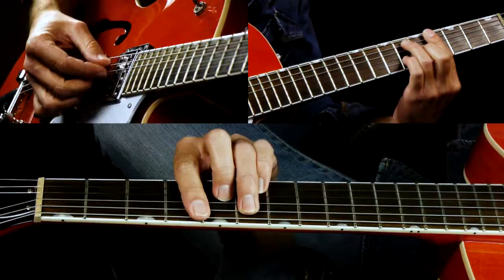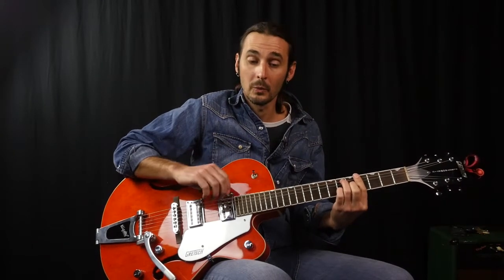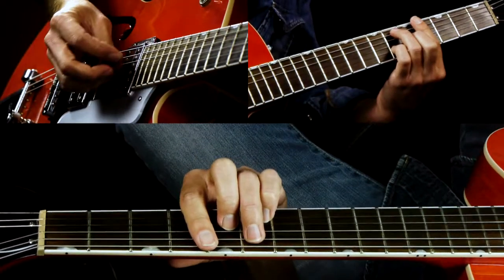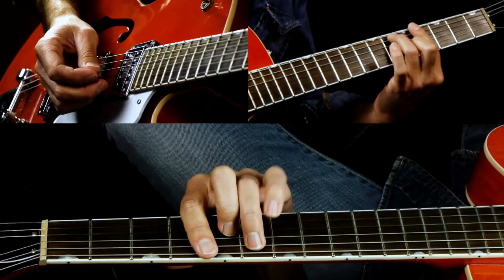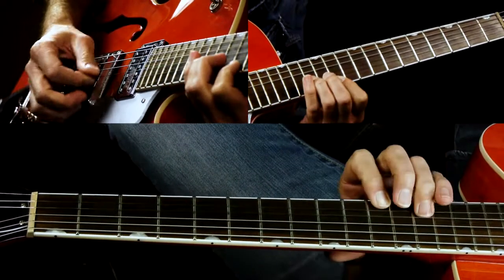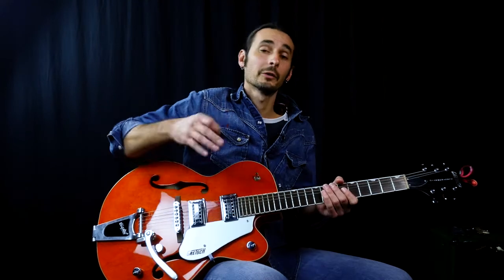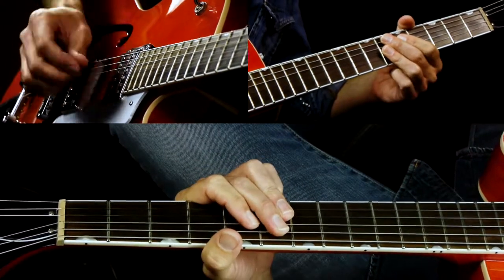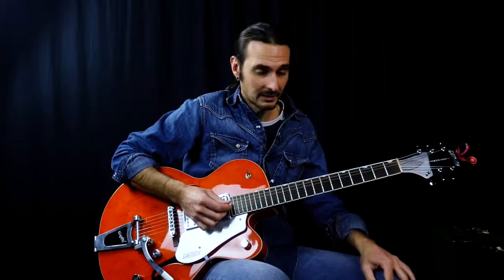Rockin' Around The Christmas Tree Guitar Lesson - Brenda Lee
Try Center Stage Guitar for 1 month for just $0.99

Rockin’ Around The Christmas Tree is a classic Christmas tune played in the key of Ab.  This key requires the use of all barre chords.  The song has a jazzy, rockabilly feel requiring some appropriate chords such as 6 and 9 chords.